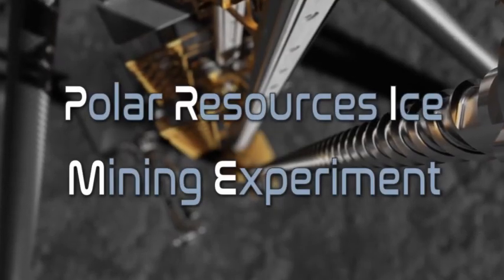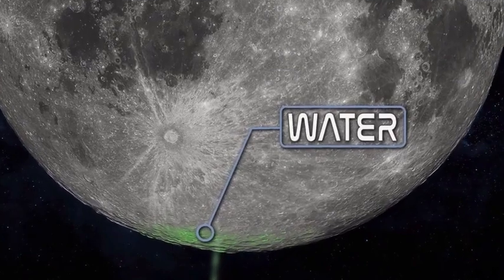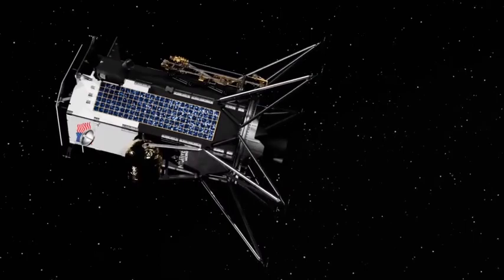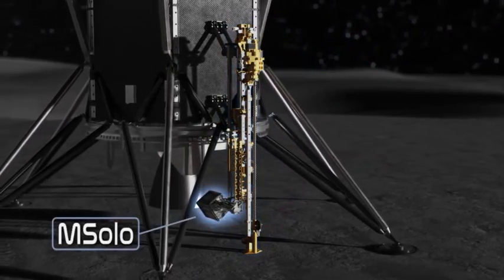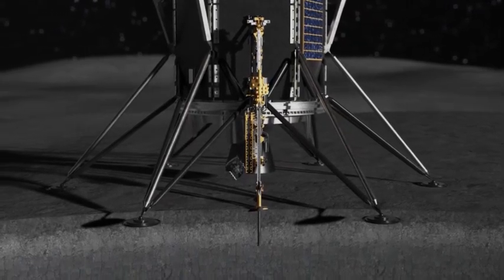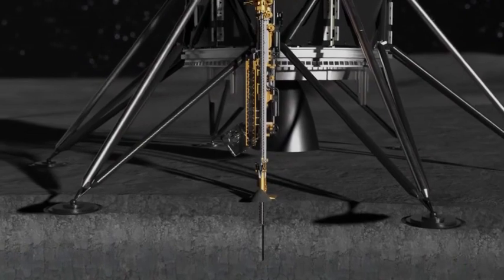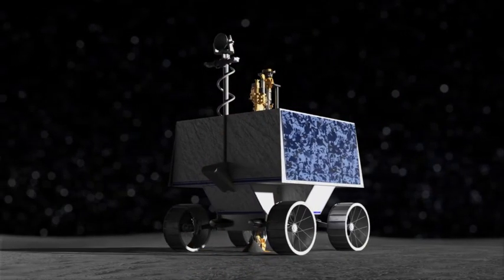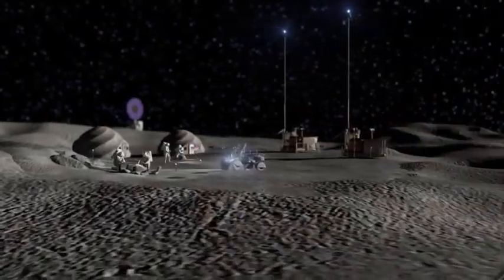The Polar Resources Ice Mining Experiment 1 PRIME 1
The Polar Resources Ice Mining Experiment-1 (PRIME-1) will help scientists search for water at the lunar South Pole, and will be the first in-situ resource utilization demonstration on the Moon. PRIME-1, which will be mounted to a lunar lander, is made up of two components

   The Regolith and Ice Drill for Exploring New Terrain (TRIDENT) and the Mass Spectrometer observing lunar operations (MSolo). NASA selected Intuitive Machines of Houston to fly PRIME-1 to the Moon in December 2022 under the agency’s Commercial Lunar Payload Services initiative.
Credit: NASA
Great NASA themed gift Ideas.